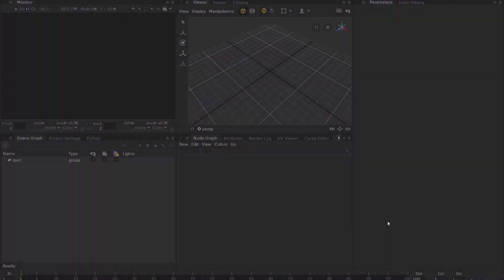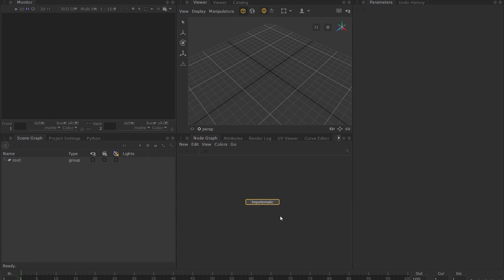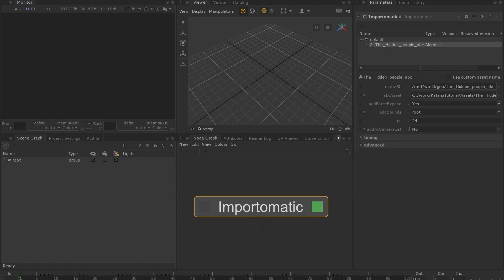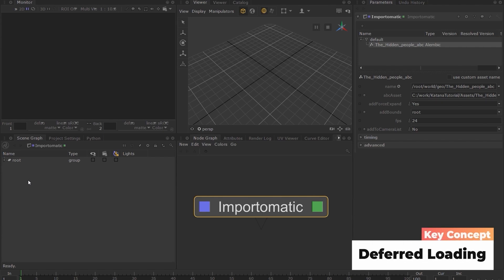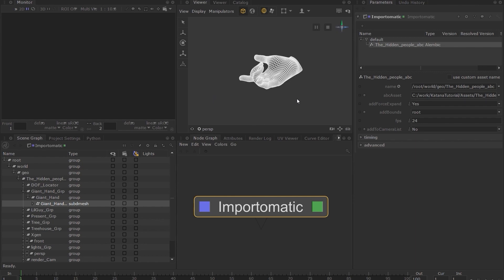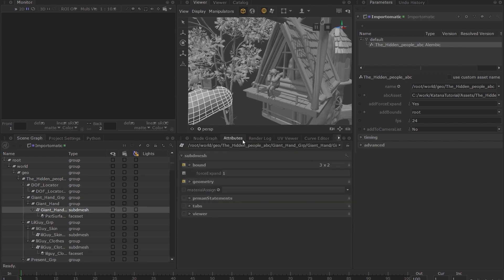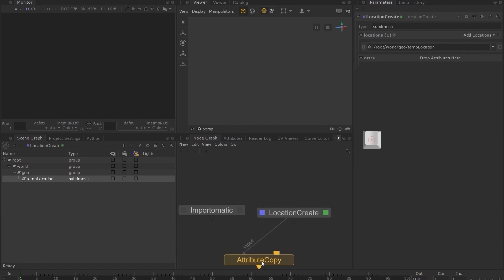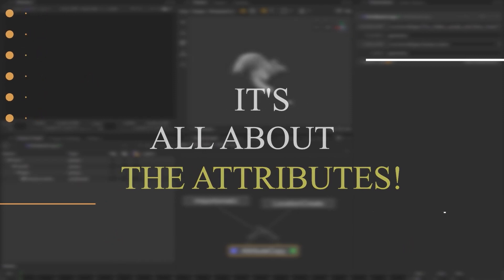Your Path to Lighting & Lookdev Mastery in Katana | 03 Introduction to the UI and Katana Concepts